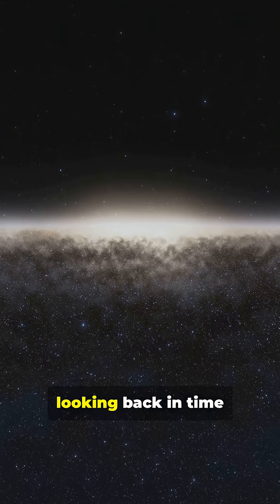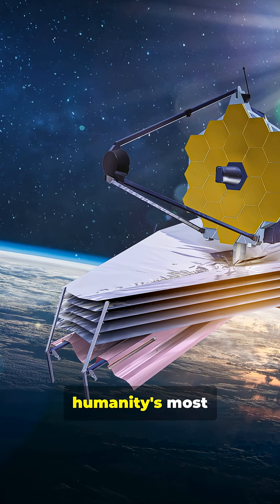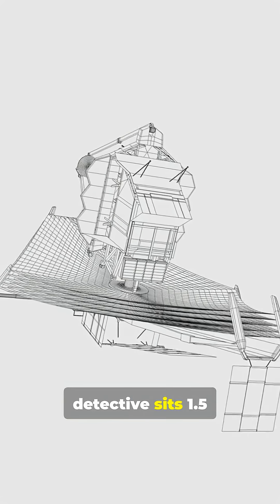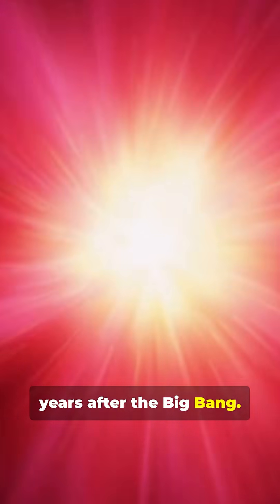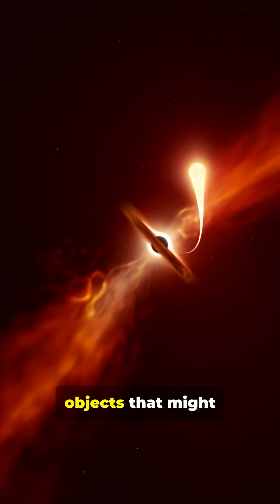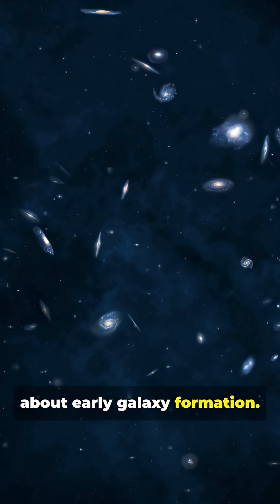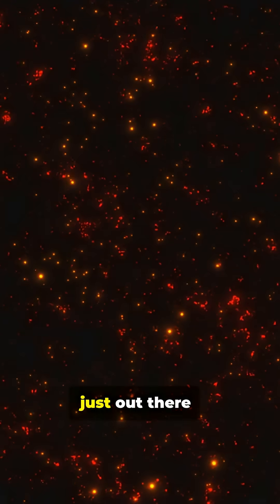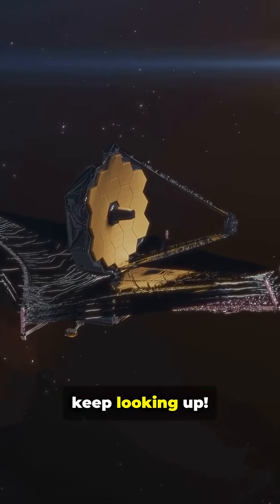JWST: Eyes on the Ancient Light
Seconds to cosmic revelations — a speedrun through JWST’s biggest shocks: first galaxies, weird “Little Red Dots,” exoplanet atmospheres, star nurseries, and Saturn’s strange skies.

 Perfect for space lovers, astrophysics fans, and curious minds craving rapid JWST highlights.

Hit like if this blew your mind and share to spread the wonder.

More deep dives coming — tell us which JWST discovery you want next in the comments!

OUTLINE:

00:00:00 JWST Blew Our Minds